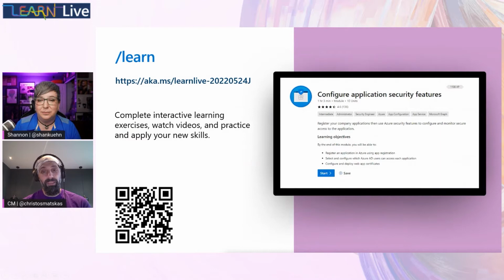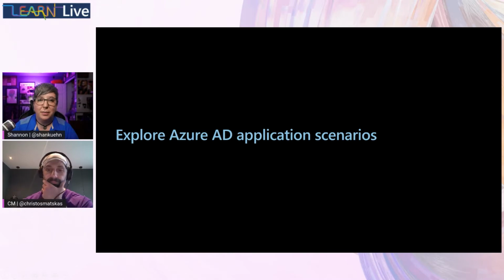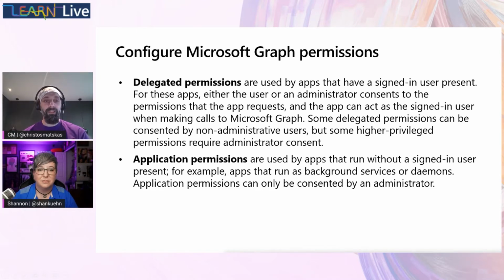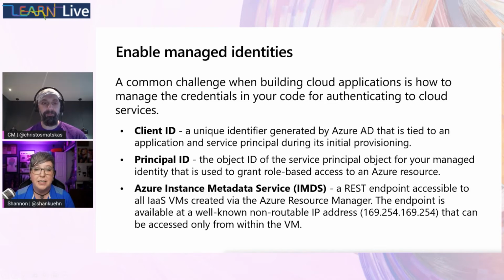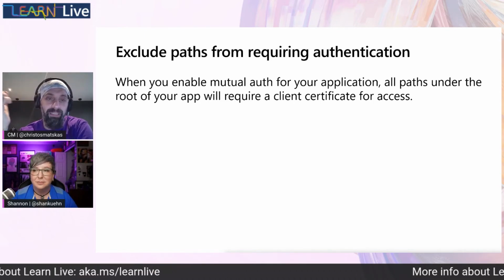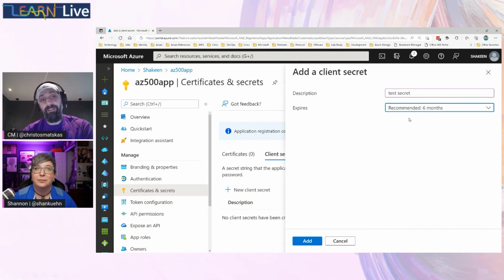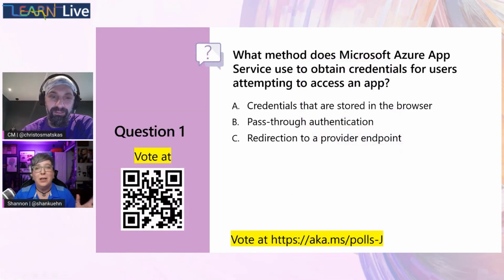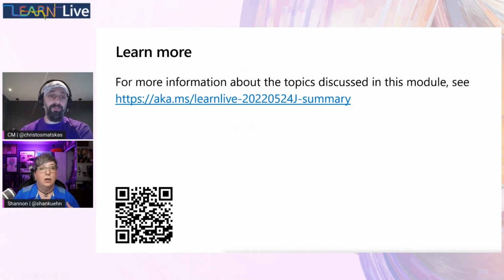Learn Live: Configure Application Security Features | CLL03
Register your company applications then use Azure security features to configure and monitor secure access to the application. Check out the module for this Learn Live session today!

Learning objectives

- Register an application in Azure using app registration
- Select and configure which Azure AD users can access each application
- Configure and deploy web app certificates

Presenters

Shannon Kuehn
Senior Program Manager, Identity and Network Access Advocacy
Microsoft

Christos Matskas
Senior Program Manager
Microsoft

Moderators

John Patrick Dandison
Serling Davis
Mykaela Gardner